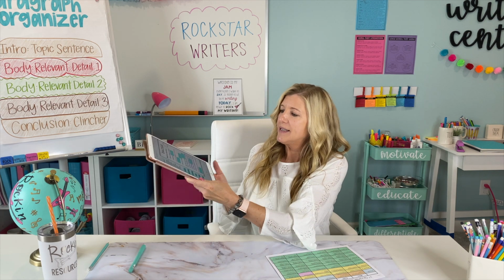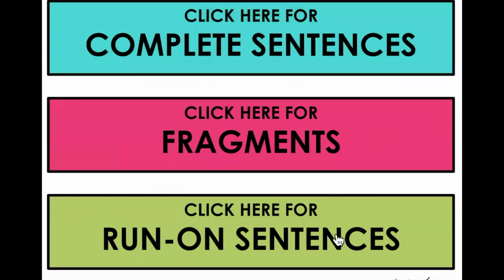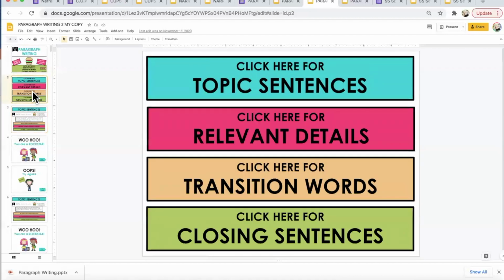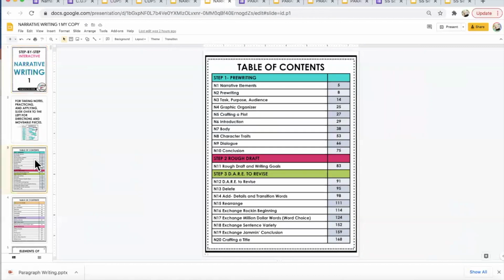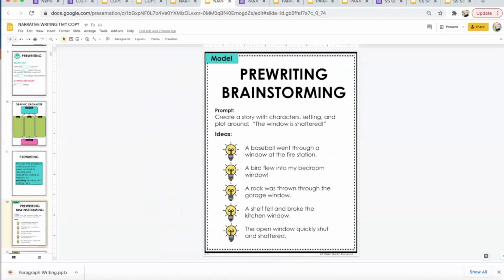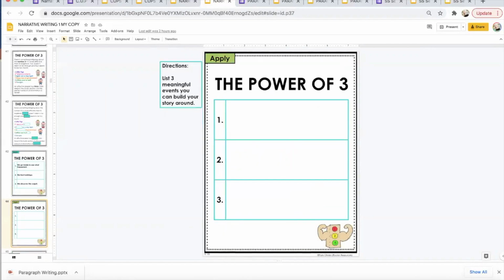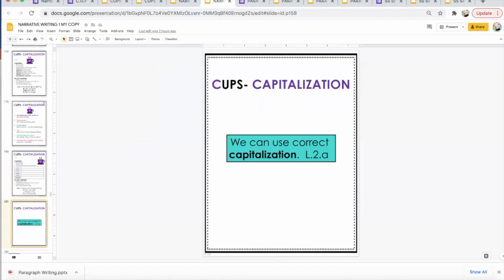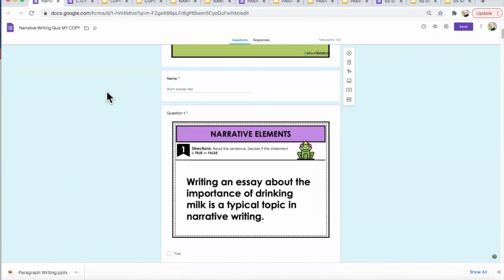STEP BY STEP Digital Writing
This video explains the digital version of Step-by-Step Writing® program for ROCKSTAR WRITERS™!